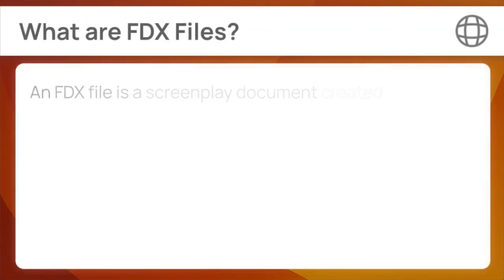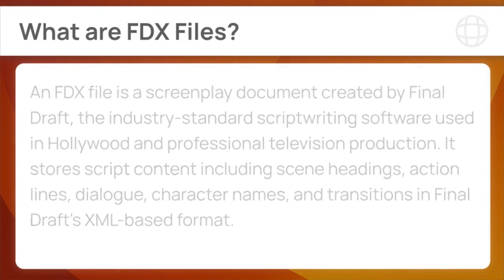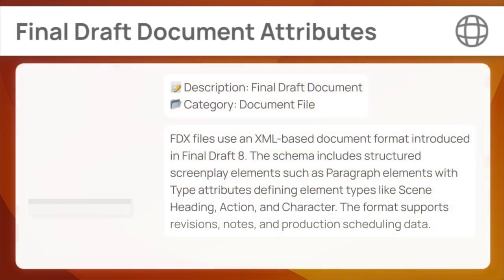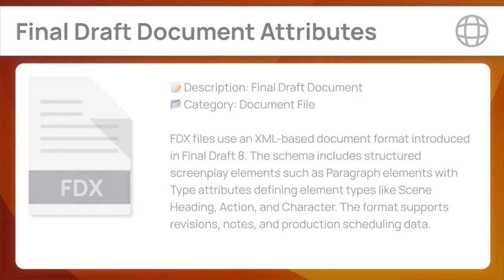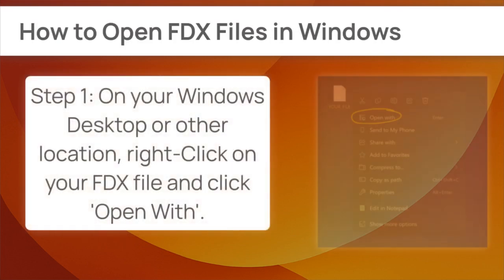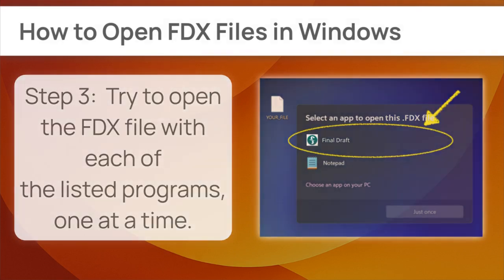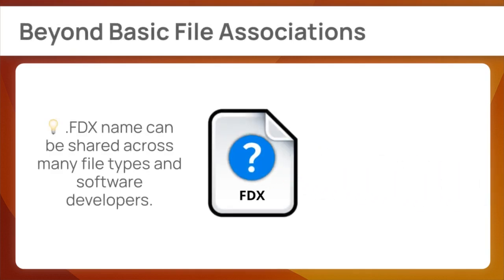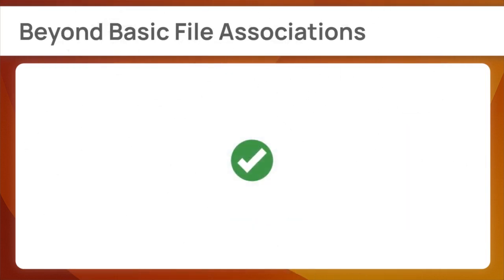How to Open FDX Files (Final Draft)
If your Final Draft Document won’t open in Windows, you’re not the only one dealing with this. In this quick tutorial, I’ll show you how to open, view, and fix FDX files step by step.

An FDX file is a screenplay document created by Final Draft, the industry-standard scriptwriting software used in Hollywood and professional television production. It stores script content including scene headings, action lines, dialogue, character names, and transitions in Final Draft's XML-based format.

FDX files use an XML-based document format introduced in Final Draft 8. The schema includes structured screenplay elements such as Paragraph elements with Type attributes defining element types like Scene Heading, Action, and Character. The format supports revisions, notes, and production scheduling data.

▶ FDX File Essentials:

- Identify compatible software for opening the FDX file
- Fix Windows problems that keep FDX files from opening
- Understand the role of the FDX file in Windows
- Open With Final Draft
- Restore proper FDX file-to-program associations
- Convert FDX to PDF or FDR Format
- See where the FDX file format came from
- Open With Highland or Fade In Pro

▶ FDX File Viewers:

Final Draft (Final Draft, a Cast & Crew Company)

🛠️ Troublehsooting Steps:

1️⃣ Open With Final Draft

FDX files are natively opened by Final Draft version 8 or later on Windows or macOS. Launch Final Draft and use File  Open to load the FDX screenplay file. All formatting, scene elements, and revision marks will be preserved in Final Draft's industry-standard screenplay display interface.

2️⃣ Open With Highland or Fade In Pro

If Final Draft is not available, open FDX files using Highland 2 on macOS or Fade In Pro on Windows and macOS. Both applications support Final Draft's FDX format and provide full screenplay editing capabilities. WriterDuet also offers FDX import through its web-based screenplay editor.

3️⃣ Convert FDX to PDF or FDR Format

To share an FDX screenplay without requiring Final Draft, export it as a PDF using Final Draft's File  Export as PDF feature. For older Final Draft versions, use File  Save As to convert FDX to FDR format. PDF export preserves proper screenplay formatting for industry-standard distribution.

Timestamps:

00:00 - What Is a FDX File?
00:25 - Defining FDX Files
00:43 - Exploring the FDX Format Structure
01:03 - Compatible Apps for FDX
01:21 - Loading FDX Files
01:46 - Fixing FDX Issues
02:56 - Open with a Universal Viewer